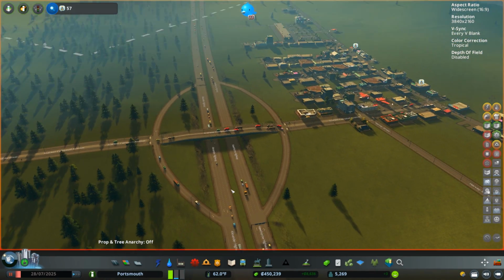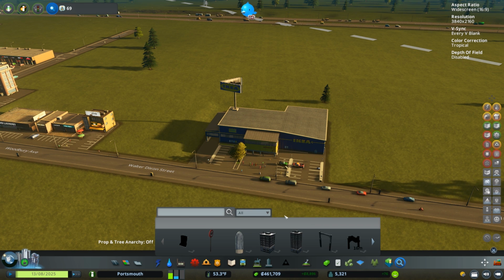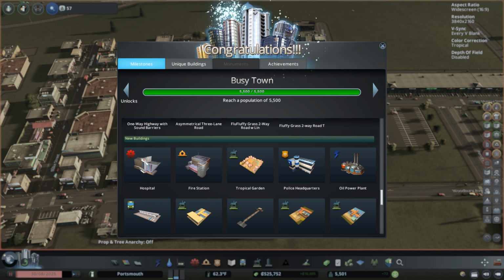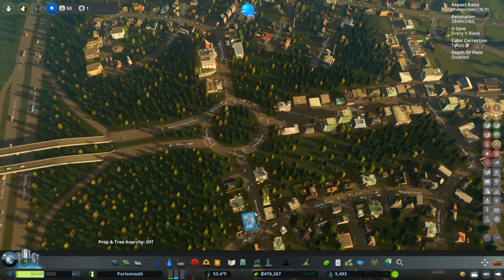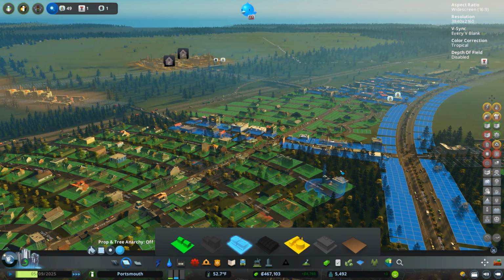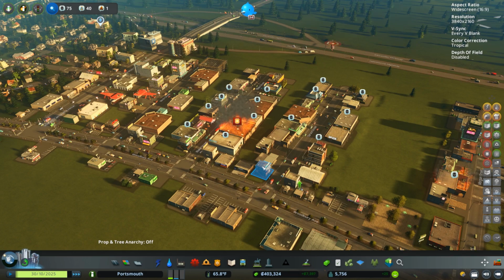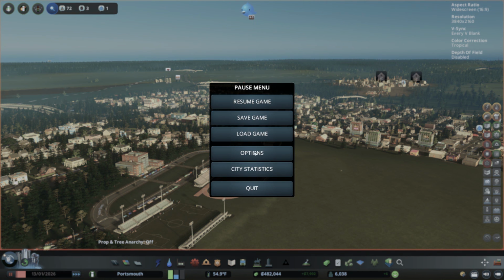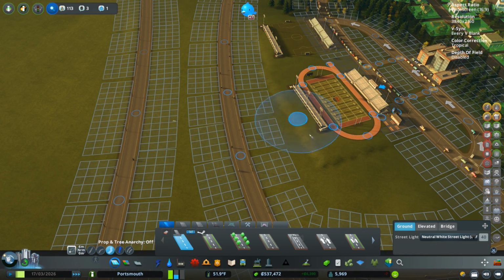Let's Play Cities Skylines - S7 EP4 - Portsmouth - Residential Demand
Let's Play Season 7 is a PC build, and we are recreating the town of Portsmouth, NH, a small port town on the border of Maine.

The first half of the season will grow organically, then when we hit the desired population, somewhere around 20-30K, we will break out some of the unlimited cheats and continue to tune and tweak the town into something great.

Link to the collection with the map, mods, and assets

MODS USED
Please see the collection link for all mods, assets, and the map.